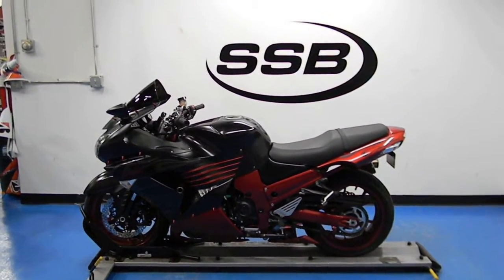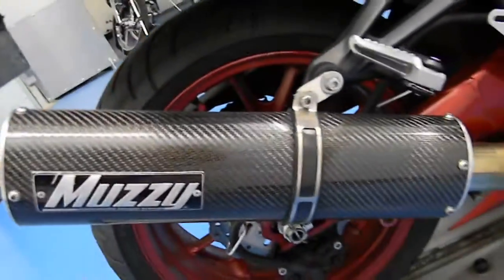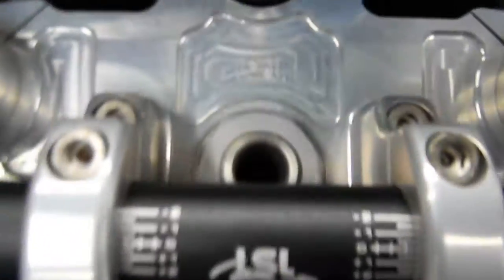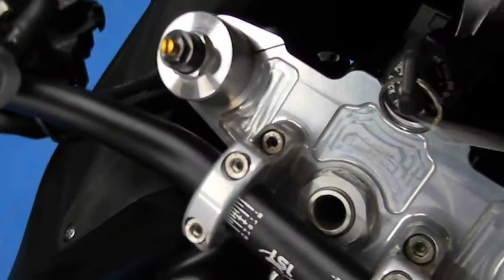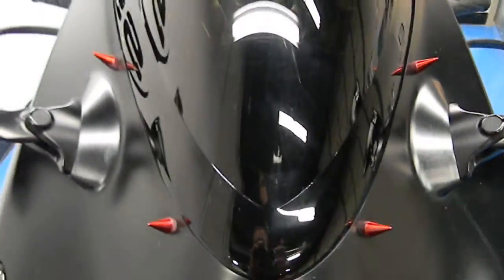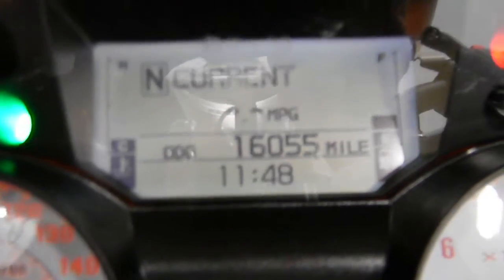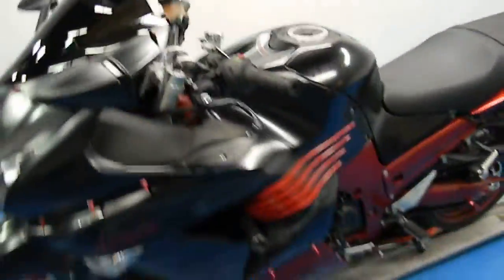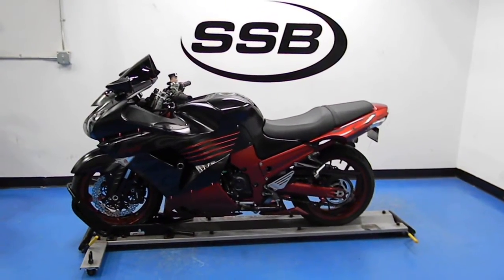2008 Kawasaki ZX14 Special Edition Black - used motorcycle for sale - Eden Prairie, MN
For more pictures of this motorcycle or to view our massive selection of pre-owned bikes, please visit us